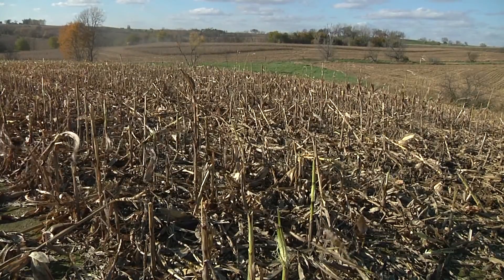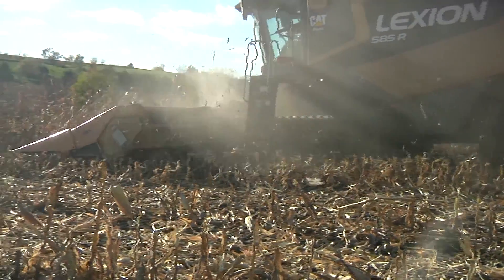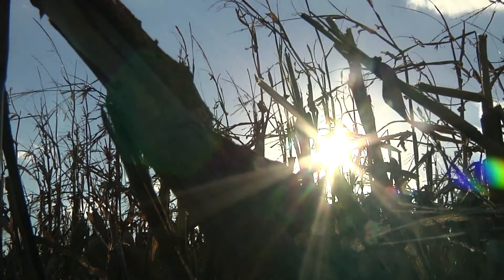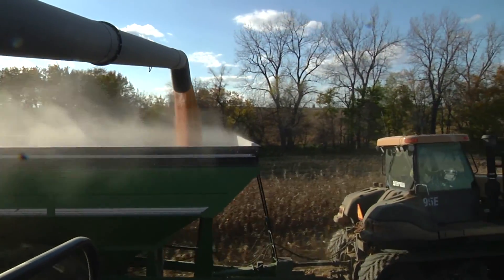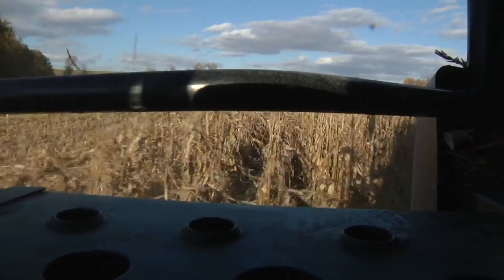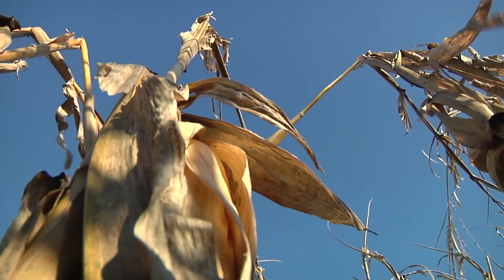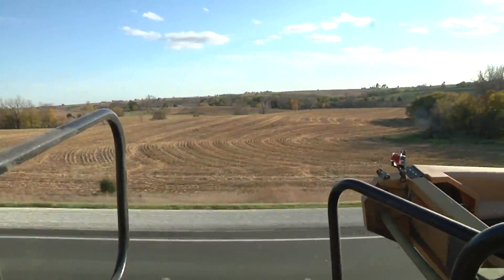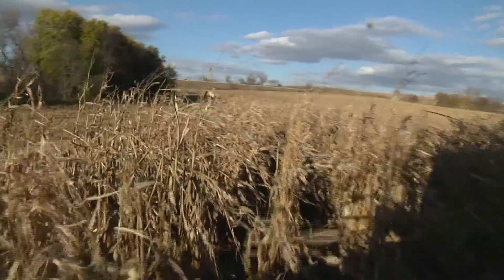Finding Harvest Results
The Agribusiness Report checked up on a farm to see how the 2014 harvest was going along.